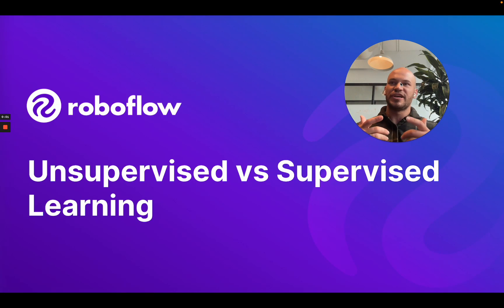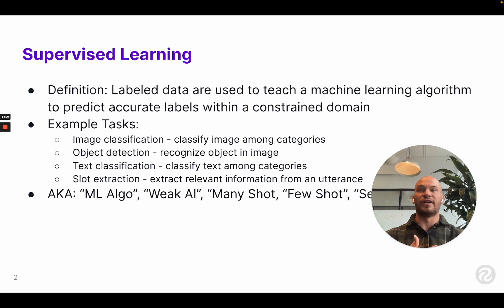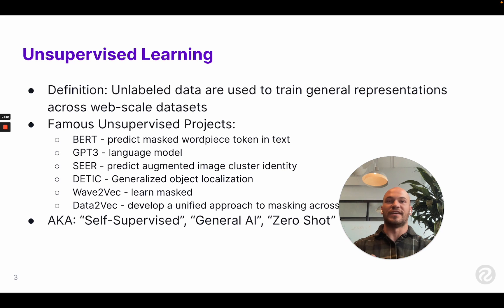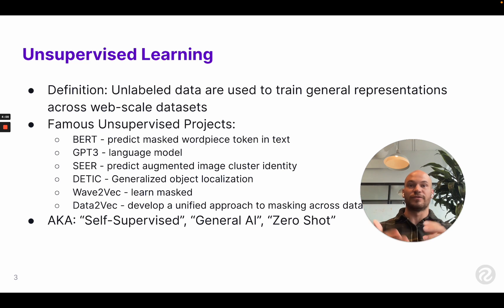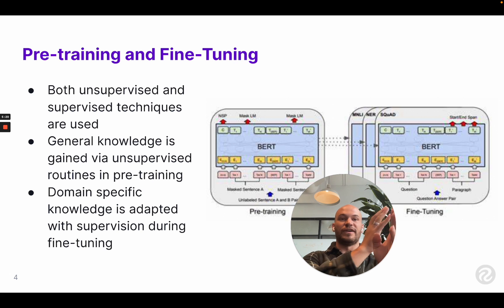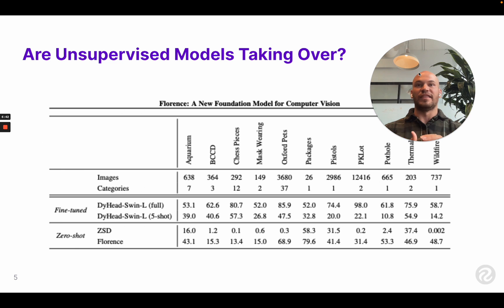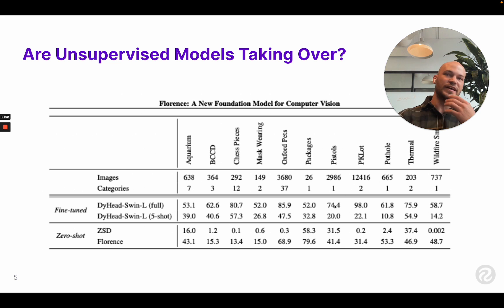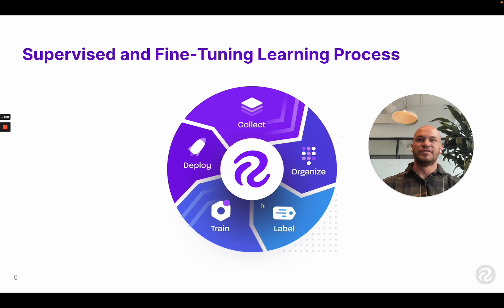Unsupervised vs Supervised Learning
In machine learning, the line between supervised learning and unsupervised learning is all too often confused and the hype is overbuilt.

We take a stab at delineating the AI community's definitions in this episode of Roboflow YouTube.